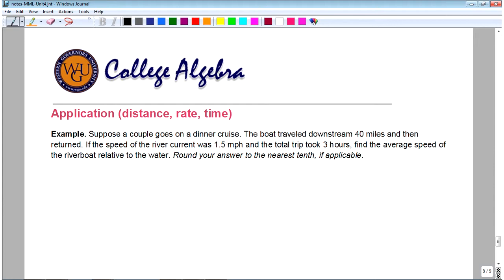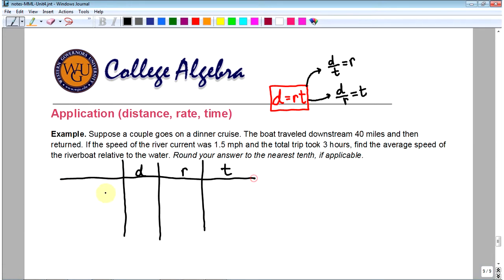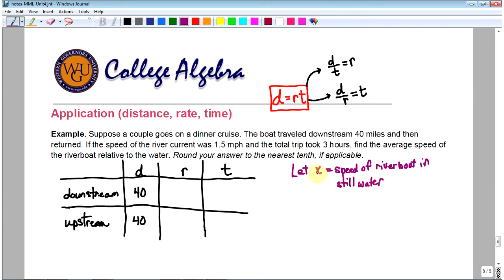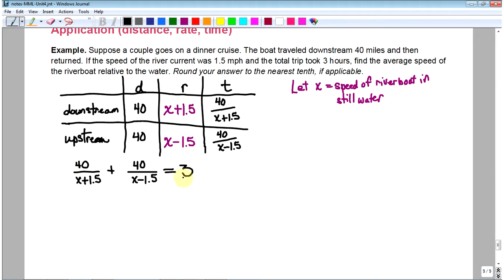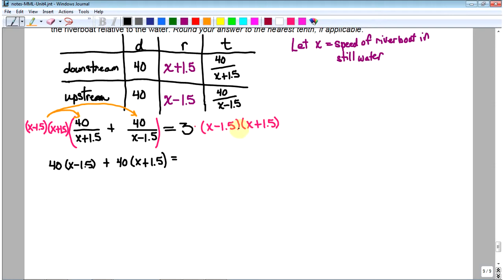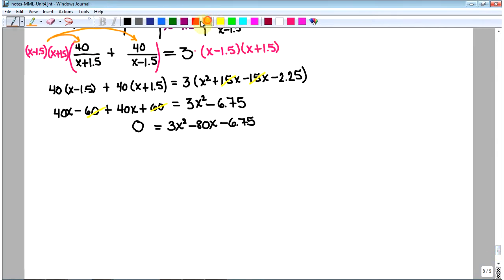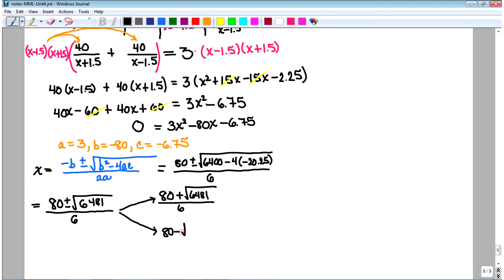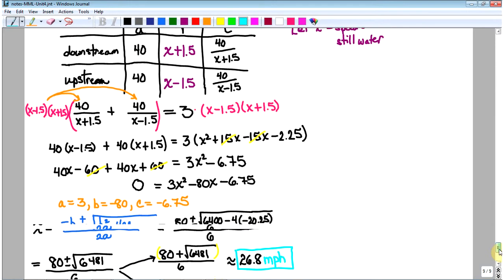Application (distance, rate, time)